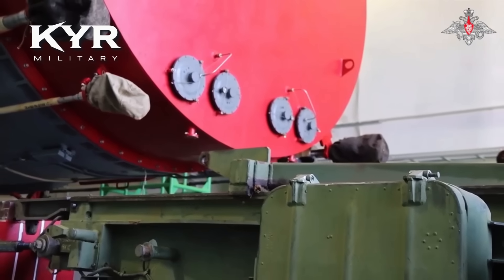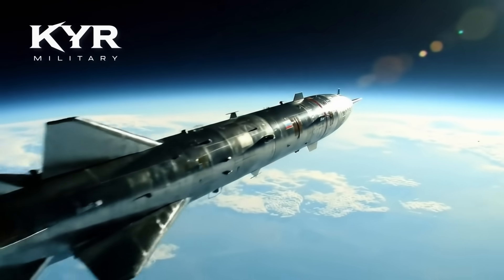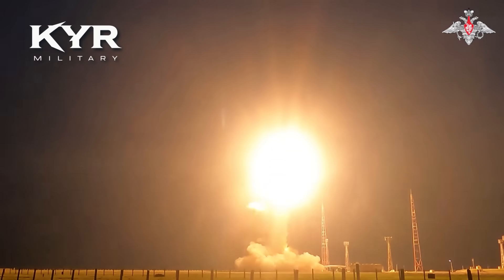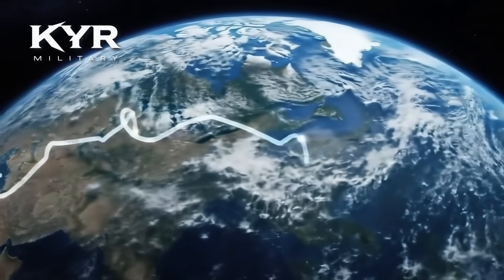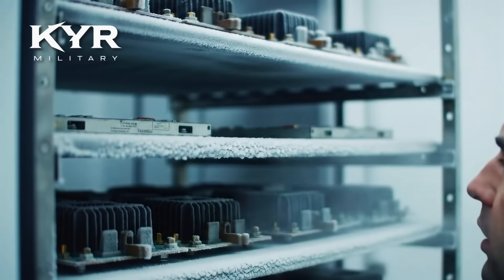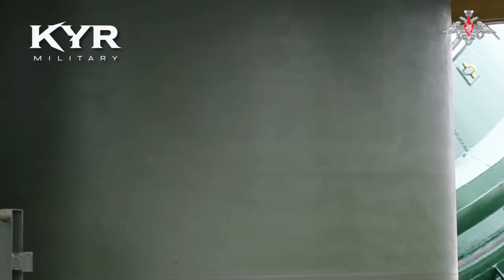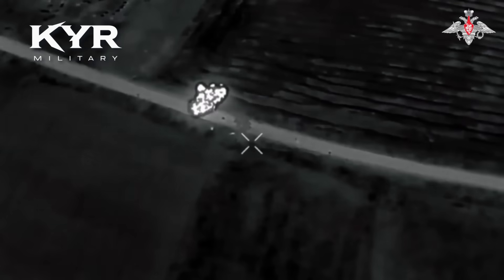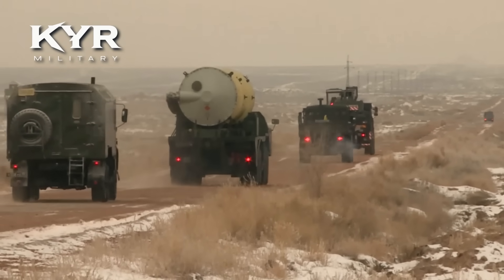Avangard Rudal Hipersonik Rusia Yang Membuat Negara Barat Khawatir!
Avangard adalah senjata hipersonik Rusia yang mampu melesat hingga Mach 27 dan menembus sistem pertahanan rudal modern. Teknologi ini bukan sekadar inovasi militer, tapi juga simbol kekuatan strategis yang mengubah peta keamanan global.

Dalam video ini Anda akan mengetahui:

-Fakta teknis Avangard dan cara kerjanya

-Kecepatan, daya hancur, dan kemampuan manuver di atmosfer

-Sejarah pengembangan dan uji coba rahasia Rusia

-Alasan Avangard tidak digunakan di perang Ukraina

-Dampak strategis terhadap perlombaan senjata dunia

Senjata ini bukan hanya soal kecepatan, tapi juga efek deterensi terhadap negara-negara besar. Dengan kemampuan yang hampir mustahil dihadang, Avangard menjadi salah satu aset strategis paling ditakuti di dunia.

Avangard hypersonic glide vehicle
Russian Avangard missile
Avangard Mach 27
Russian hypersonic weapon
Avangard nuclear missile
Russia strategic weapons
Russian ICBM hypersonic
UR-100N Avangard
RS-28 Sarmat hypersonic
Russia vs USA missile technology
Hypersonic weapons race
Avangard Rusia
Rudal hipersonik Rusia
Senjata hipersonik Avangard
Teknologi militer Rusia
Rudal nuklir hipersonik
Avangard Mach 27

We strictly oppose the spread of misinformation and hoaxes. Every piece of information presented has been carefully sourced from reliable, publicly available references. We encourage viewers to approach the topic with critical thinking and respect for all sides involved, maintaining a focus on knowledge sharing and open discussion